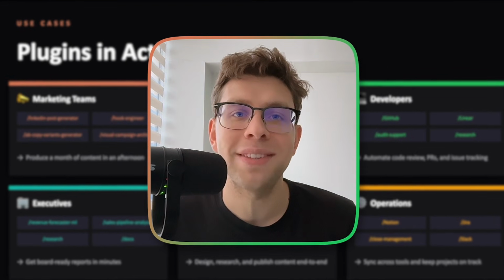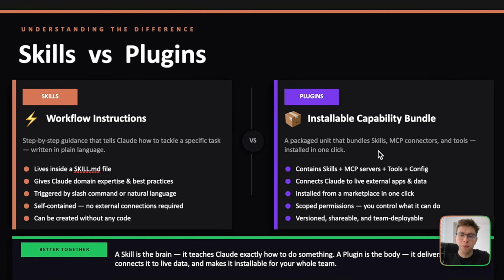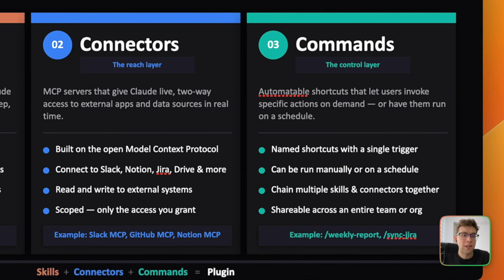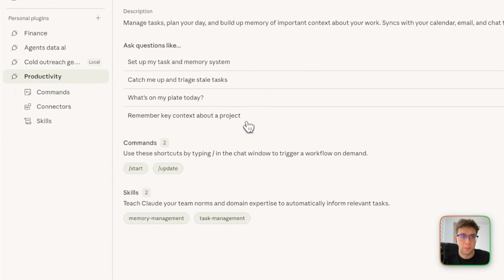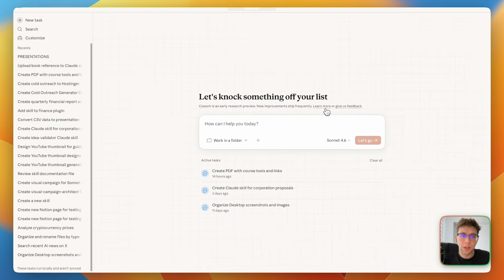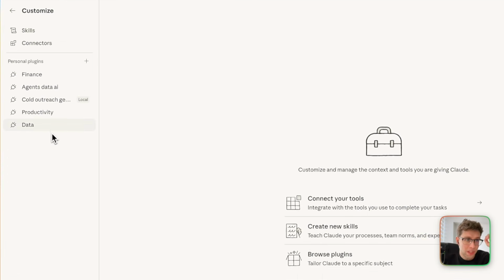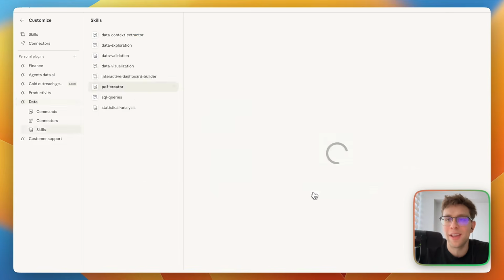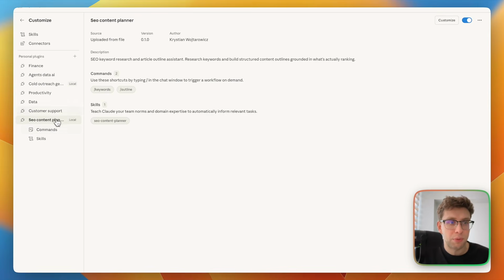Master Claude Cowork Plugins Better than 99% of People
🔴 Chapters:
00:00 - Plugins Overview
00:39 - Skills vs Plugins
02:59 - Plugin Structure
04:31 - Masterclass Info
05:30 - Install Plugins
06:15 - Browse & Explore Plugin
08:25 - Commands Explained
09:04 - Build Dashboard
10:33 - Dashboard Result
11:16 - Customize Plugin
13:58 - Create Plugin
16:00 - Conclusion